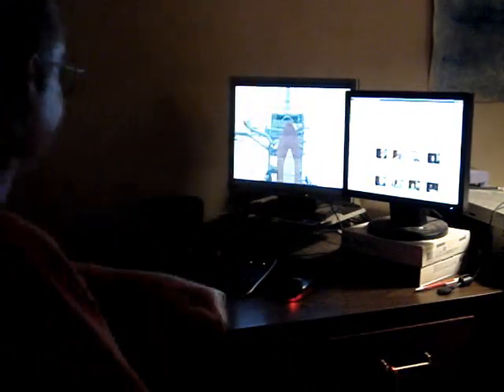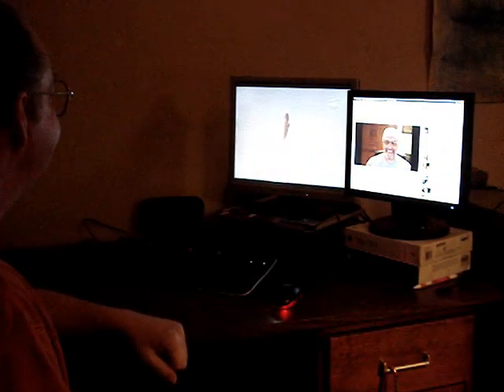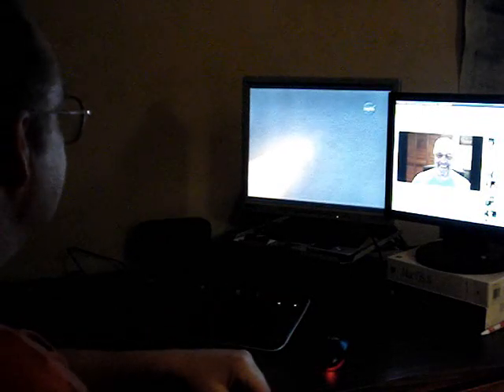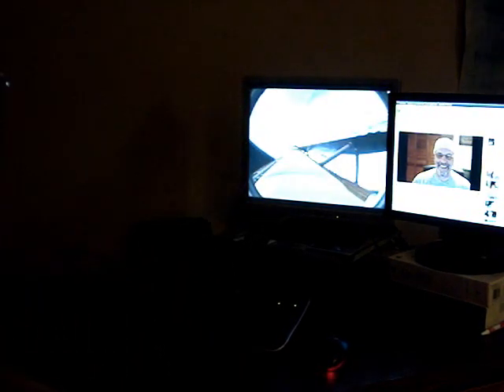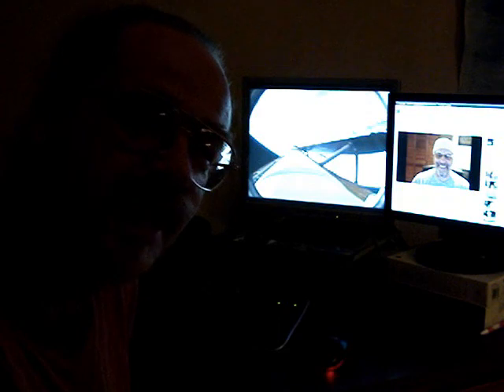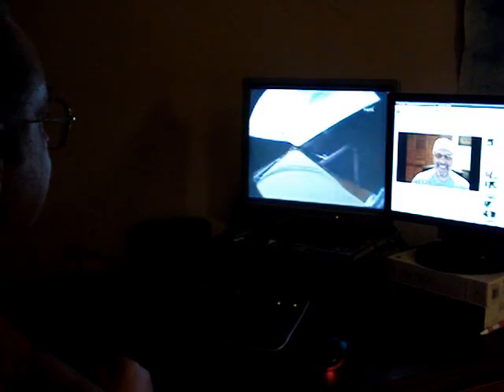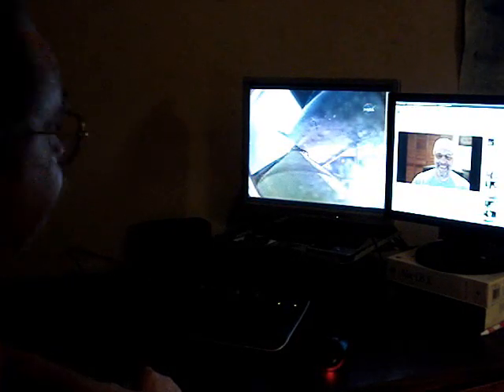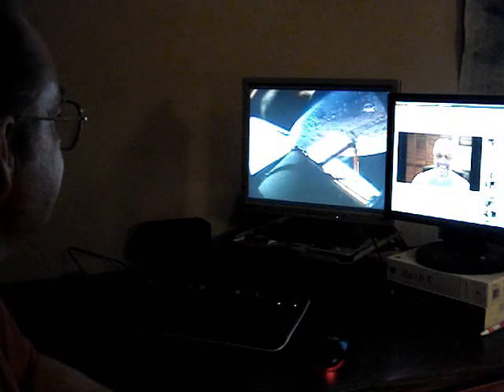STS 127 Launch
Watching the launch of STS127 Space Shuttle Mission to the International Space Station on Nasa Tv.